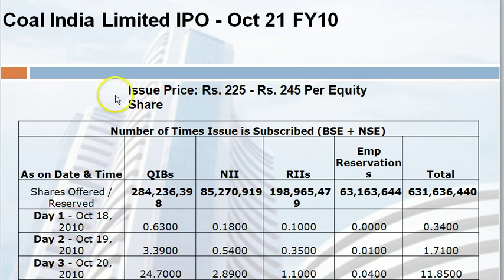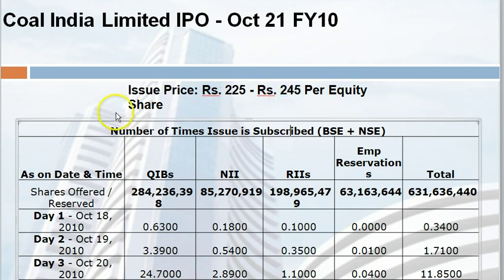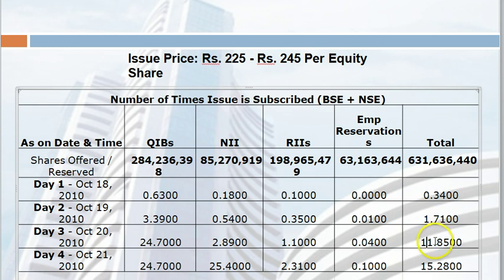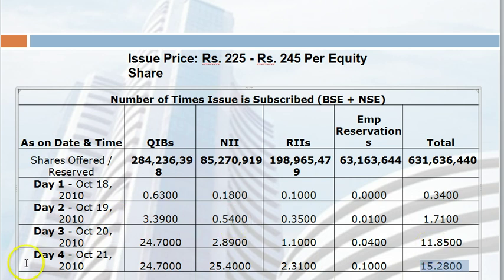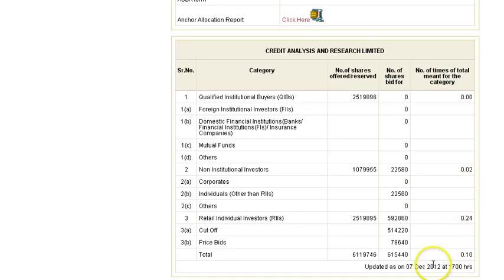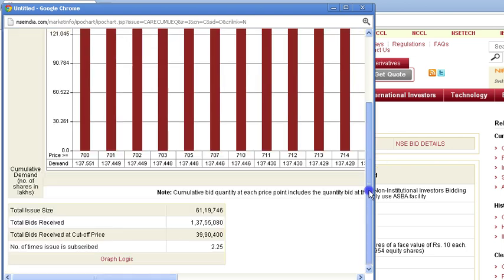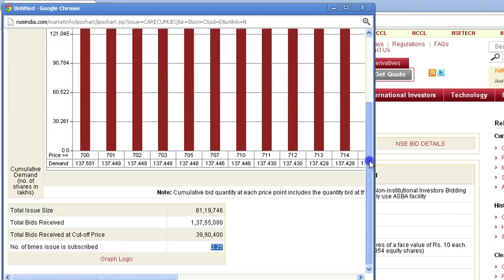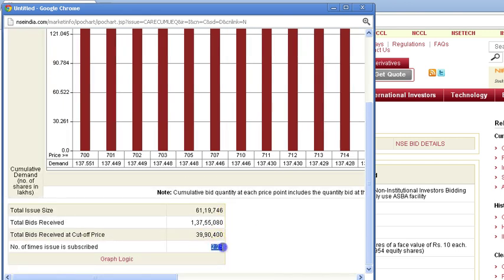How to Check Over-Subscription (Or) Bid Details of an IPO - bse2nse.com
This video will explain how to decide whether to apply for an IPO or not, based on over-subscription figures (Bid Details) ...

It also explains where to check over-subscription figures for an IPO